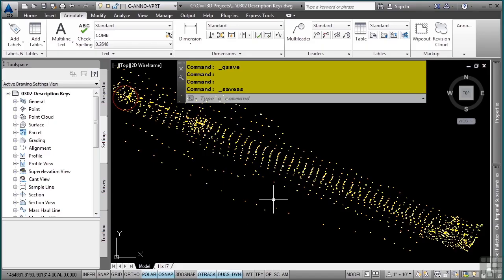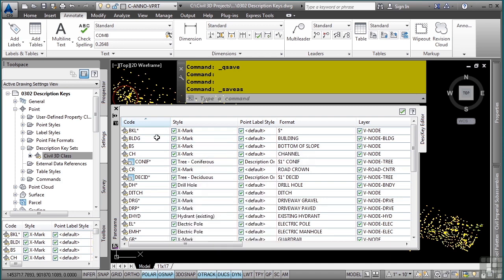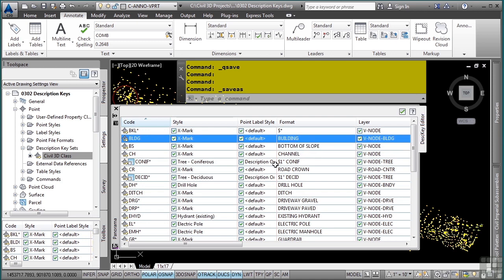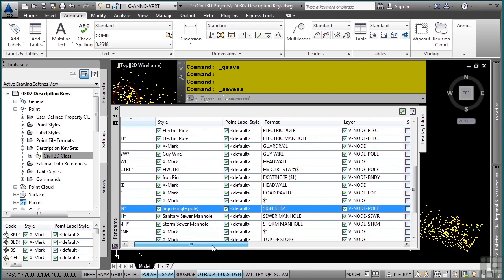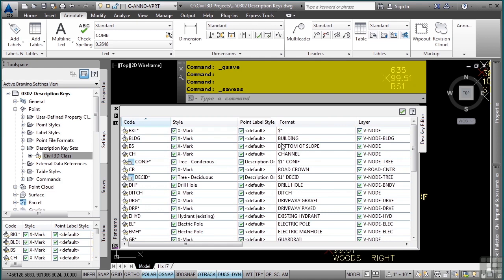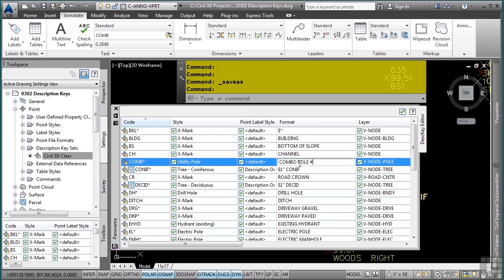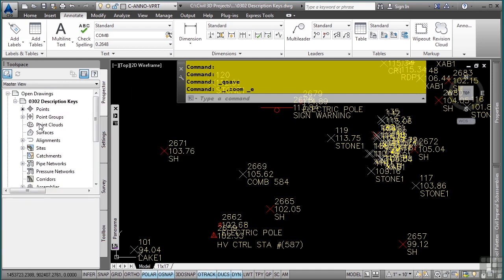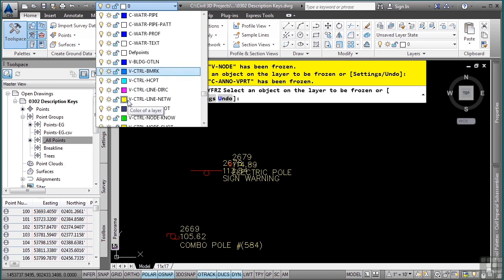03_02-Description Keys Complete Course Civil3D Tutorial Step by Step